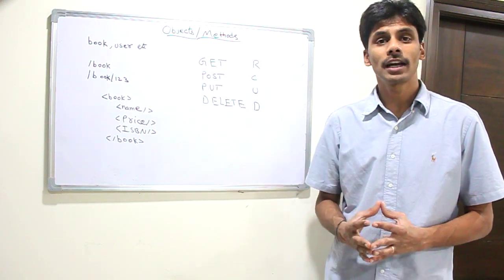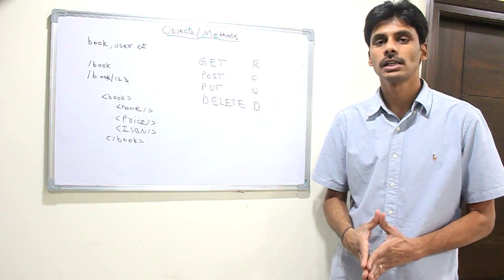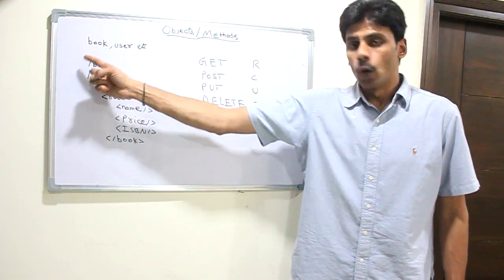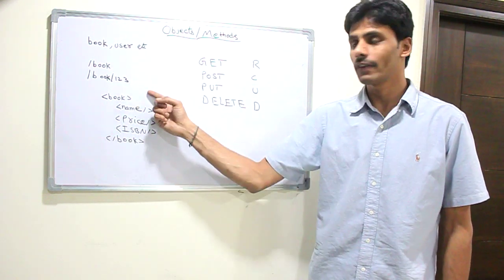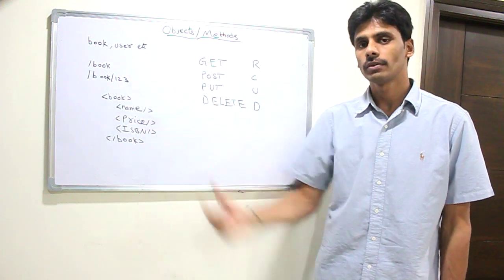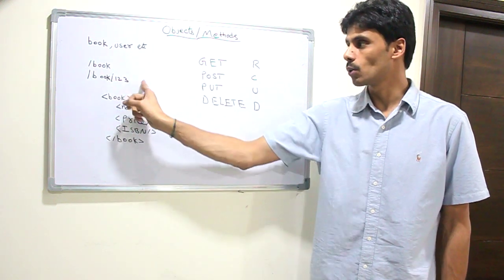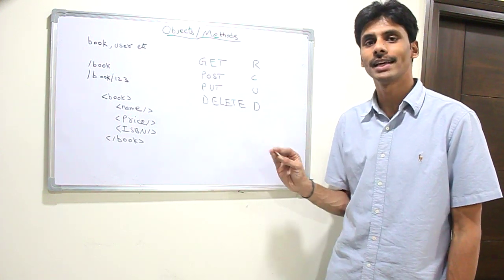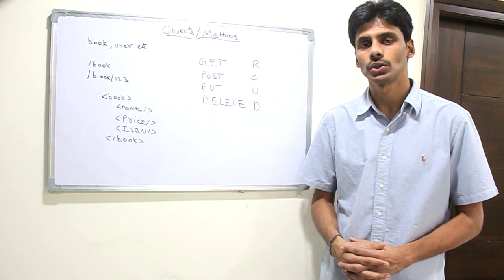RESTFul Objects URIs and HTTP Methods